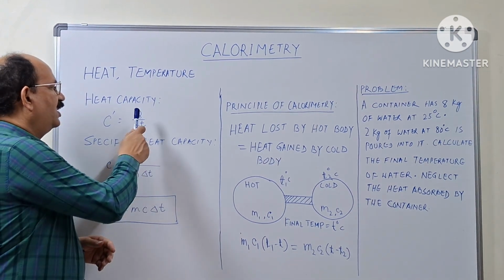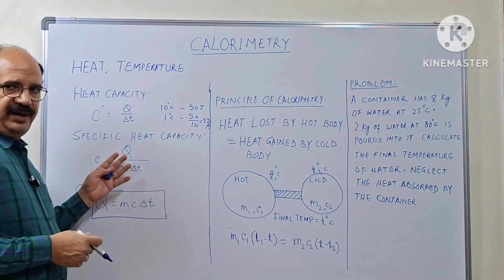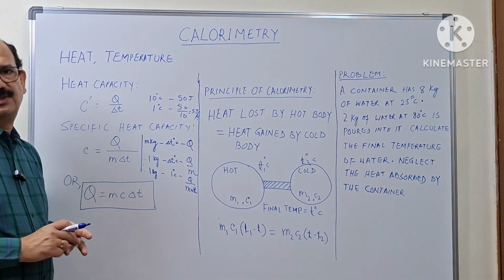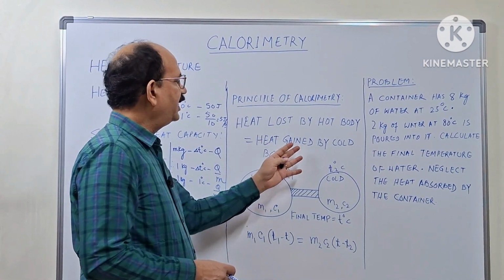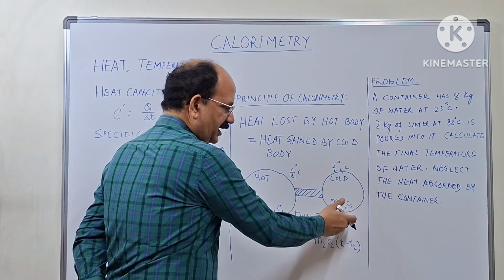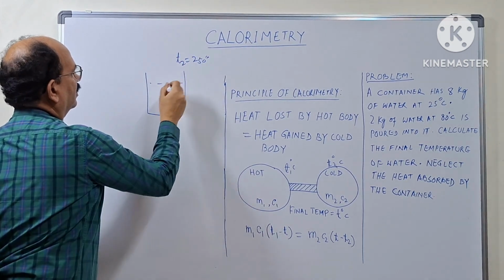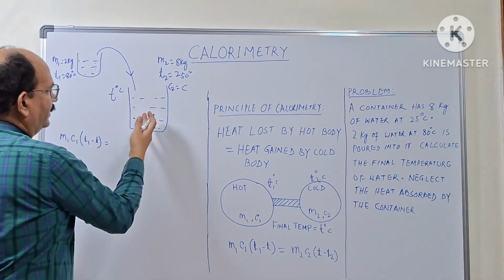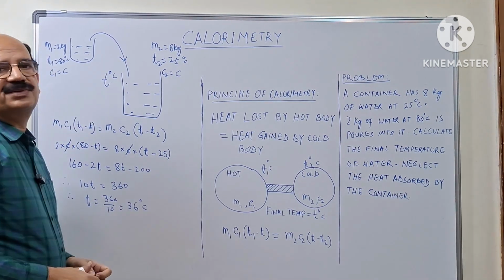Calorimetry-1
You will be able to learn basic concept of Heat Transfer between two bodies in this video. I have explained Heat Capacity, Specific Heat Capacity and  "Principle of Calorimetry".